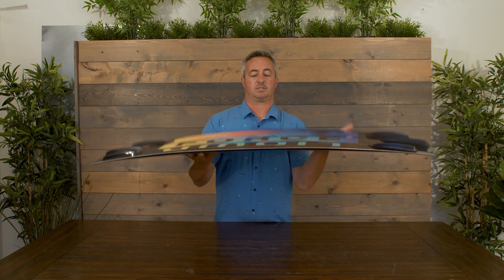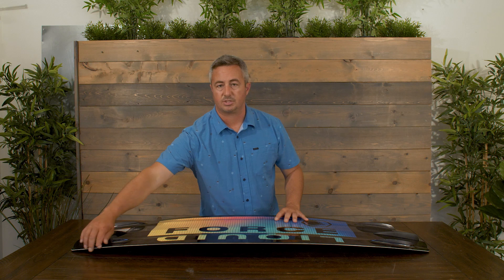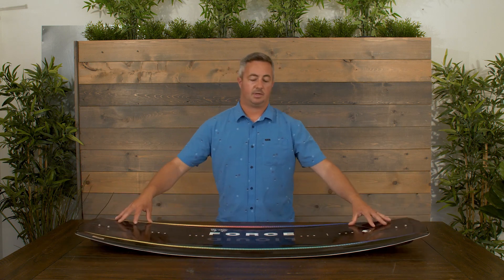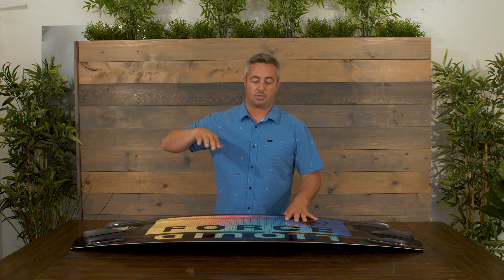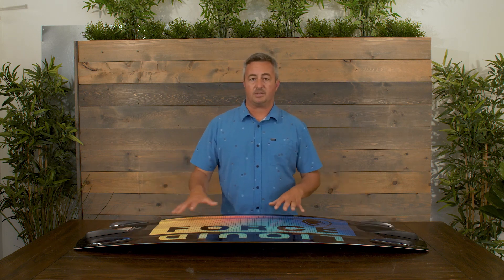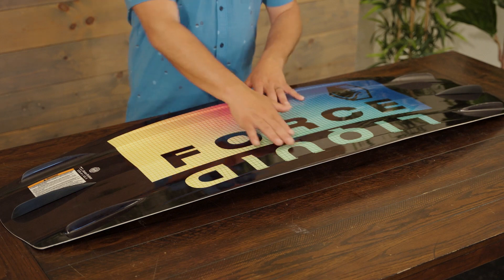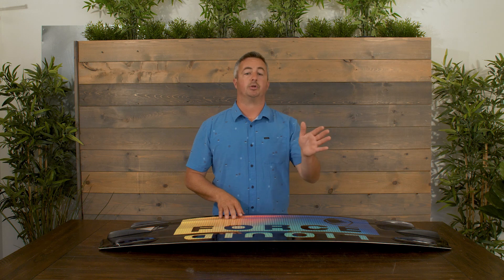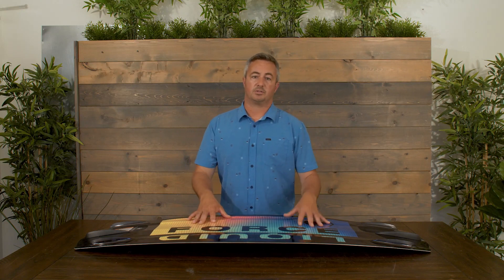2024 Liquid Force Trip Wakeboard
English:
The most iconic shape in all of Wakeboarding.  The Liquid Force Trip has seen it all, from Entry Level Riding to Podium Winning Runs!

With a pedigree full of riders ranging from beginners all the way to the top…one thing remains, the Trip can sure put a smile on your face.  The Trip’s rocker profile is stable enough to get anyone into the sport, and still has enough gas in the tank to keep up top riders like Luca Kidd!  Take a set on one and you'll see why we've been Trippin' for all these years.

Deutsch:
Der kultigste Shape im gesamten Wakeboarding.  Der Liquid Force Trip hat schon alles gesehen, vom Einsteiger bis zum Podiumsgewinner!

Mit einem Stammbaum voller Rider, der von Anfängern bis hin zu den Besten reicht... eines bleibt, der Trip kann dir sicher ein Lächeln ins Gesicht zaubern.  Das Rocker-Profil des Trip ist stabil genug, um jedem den Einstieg in den Sport zu ermöglichen, und hat immer noch genug Gas im Tank, um mit Top-Fahrern wie Luca Kidd mitzuhalten!  Probiere es aus und du wirst sehen, warum wir seit all den Jahren Trippin' sind.